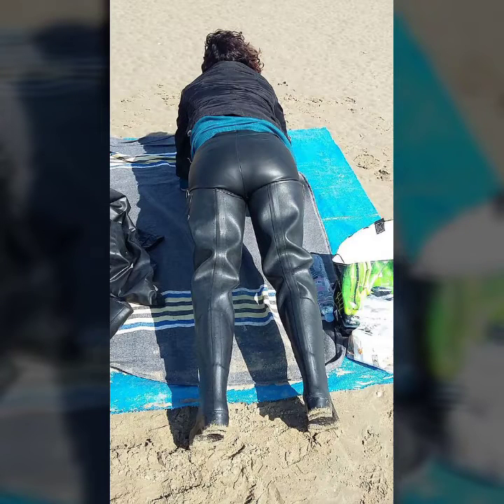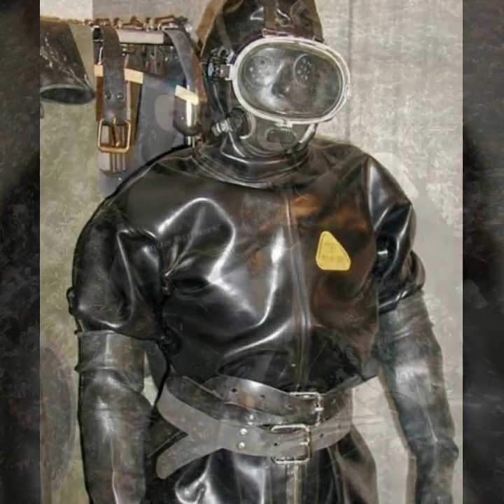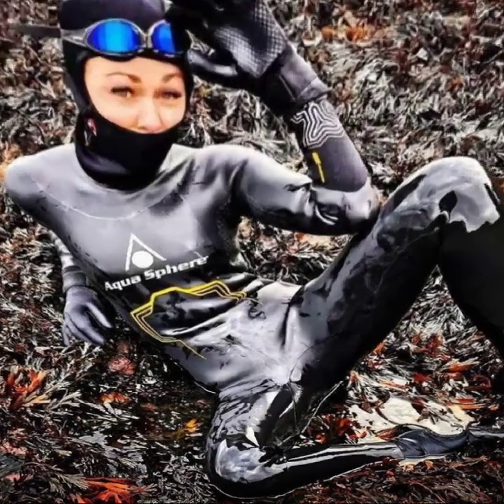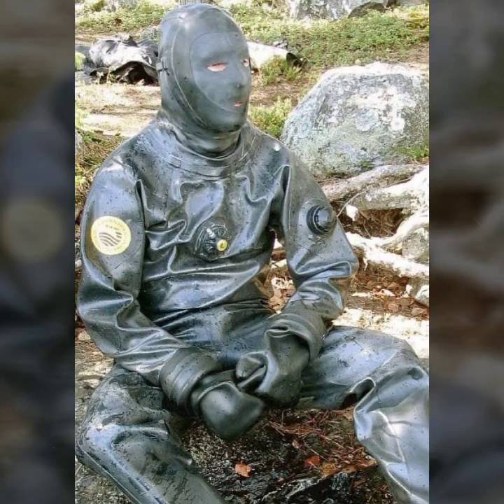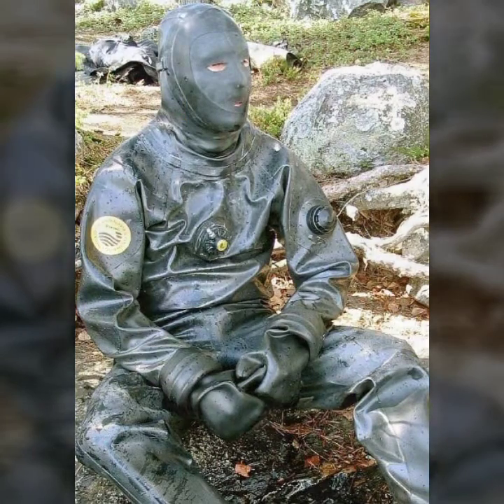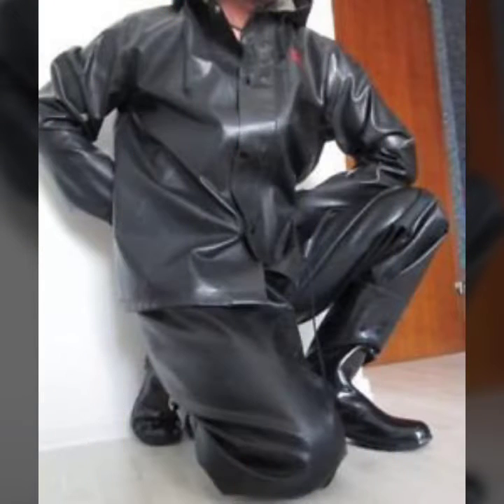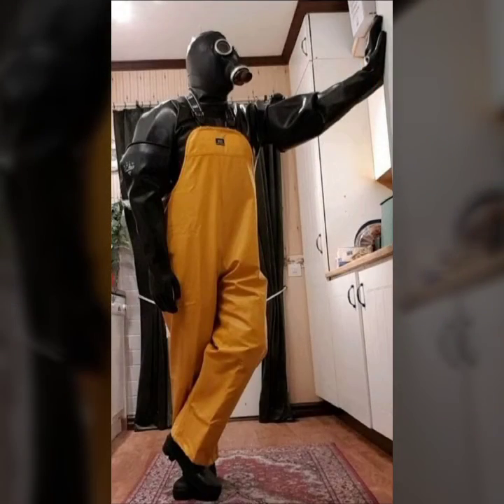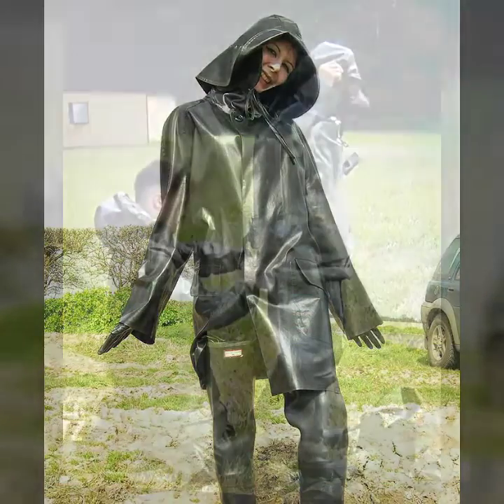Crazy invention of Scientists scuba diving gear dresses and latex full face gas masks